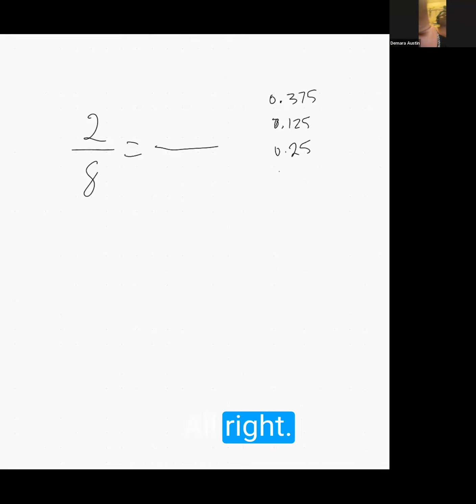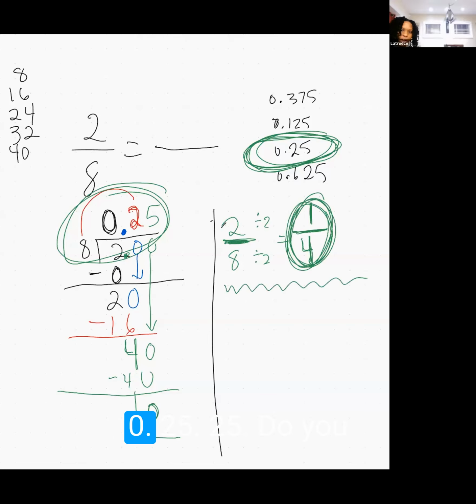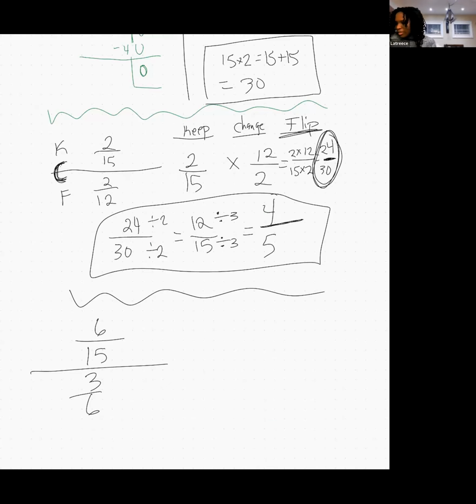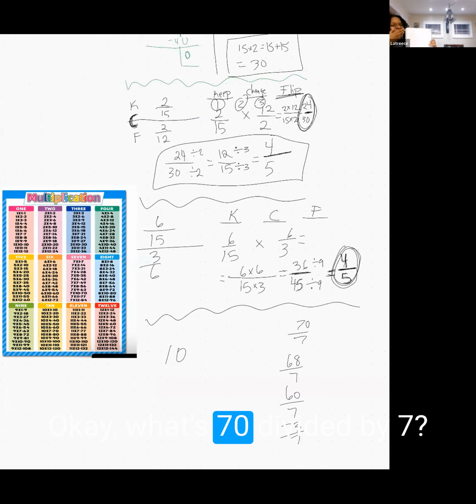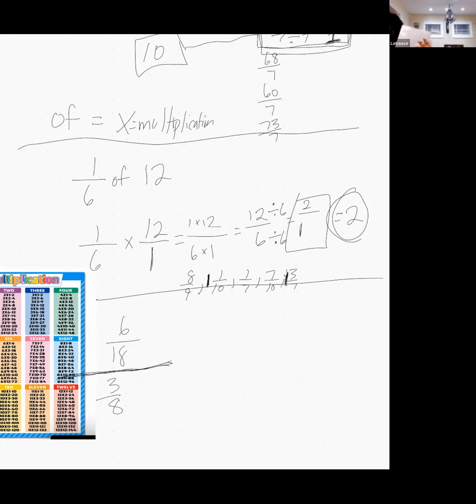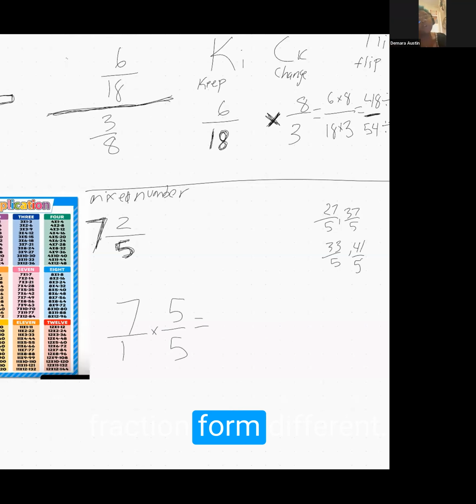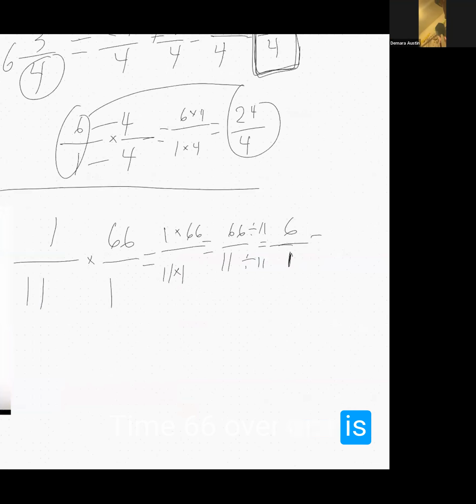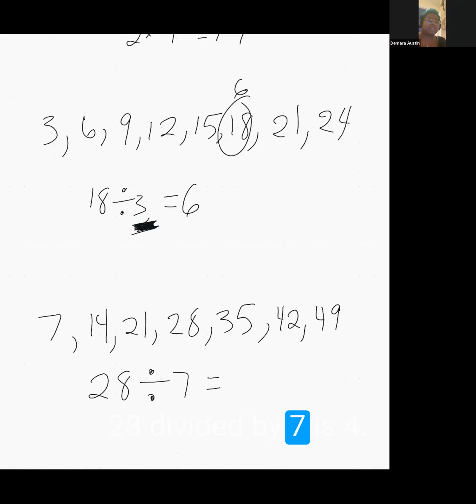Tutoring Session - Fractions Review Grades 4 and 5 - Dividing Fractions, Mixed Fractions, and more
Join me for a real tutoring session as I help a student tackle key math skills! In this lesson, we go over:
✅ Dividing fractions step by step
✅ Converting mixed numbers into improper fractions
✅ Reviewing the times table for quick calculations
✅ Breaking down long division for better understanding

If you or someone you know needs extra math support, check out Math Aunty Tutoring & Consulting for affordable, personalized tutoring!